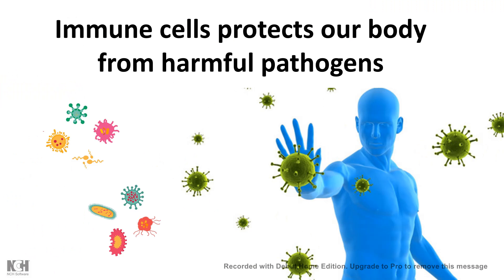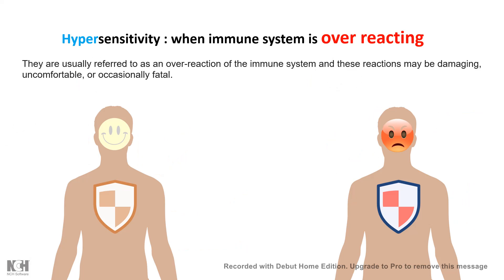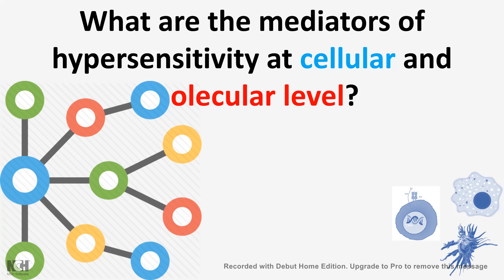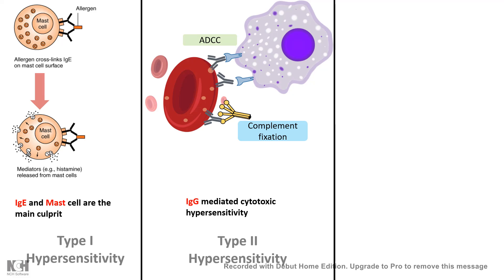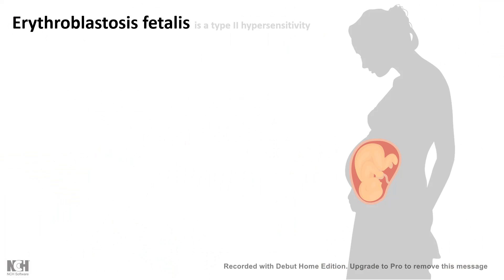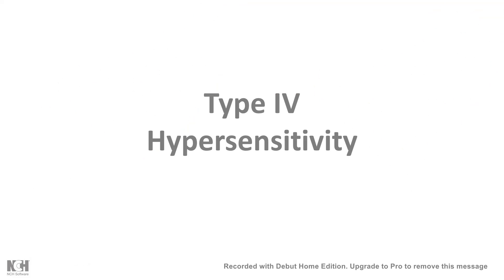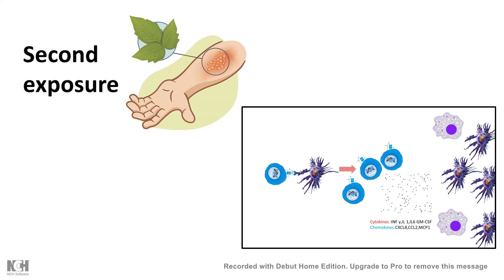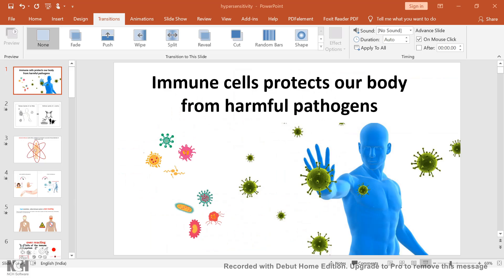Hypersensitivity( overview)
This video describes hypersensitivity response in a nutshell